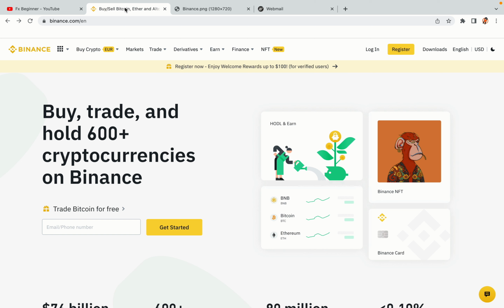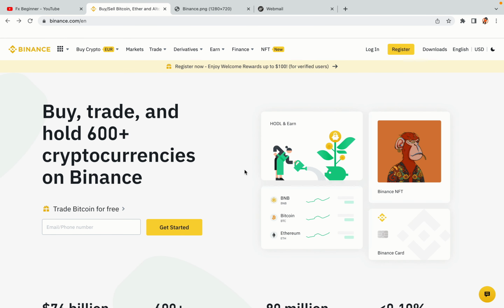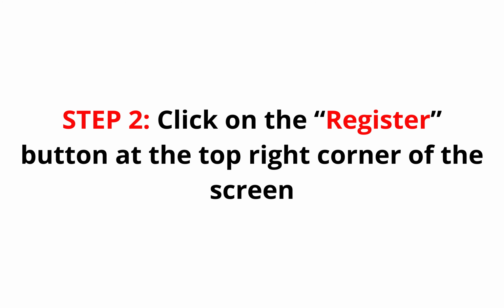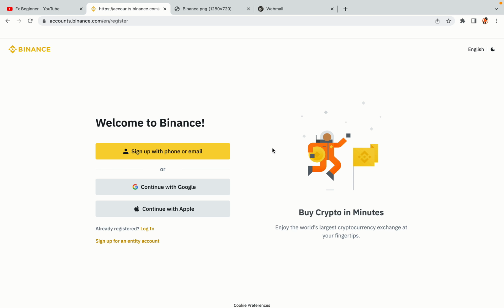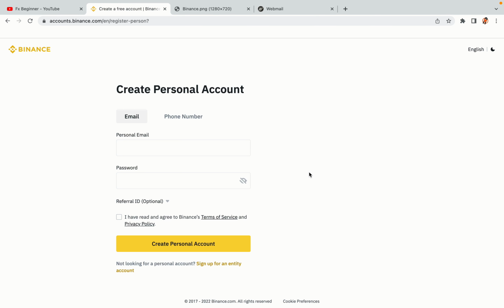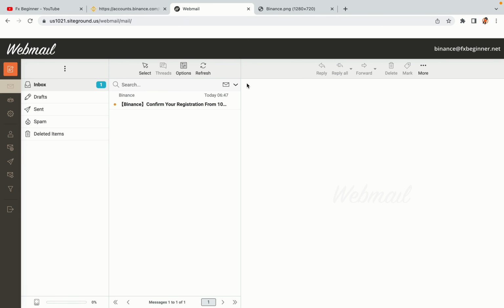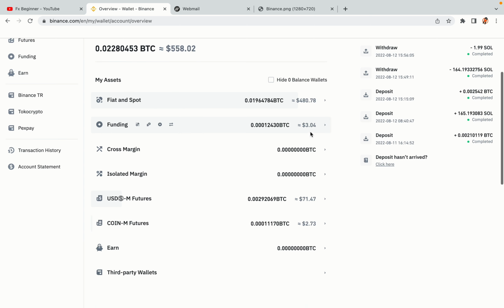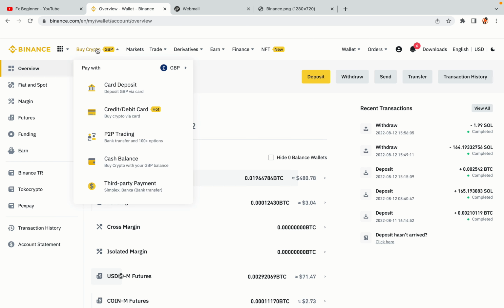Binance Belize Register | How To Create Binance Account in Belize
Learn how to open a Binance account in Belize. Step-by-Step tutorial on Binance registration in Belize.

Here’s the steps on how to register on Binance trading platform:

1) Visit the official Binance Website.
2) Click on the “Register” button at the top right corner of the screen.
3) Fill out the registration form with your correct details.
4) Copy the activation code and key it in.

binance,
Belize,
binance Belize,
binance register Belize,
binance account Belize,
binance registration Belize,
binance trading Belize,
binance futures Belize,
binance sign up Belize,
binance exchange Belize,
binance website Belize

Happy Binance trading in Belize!